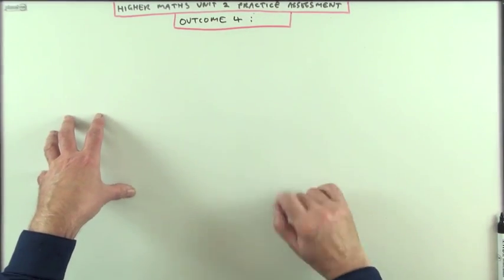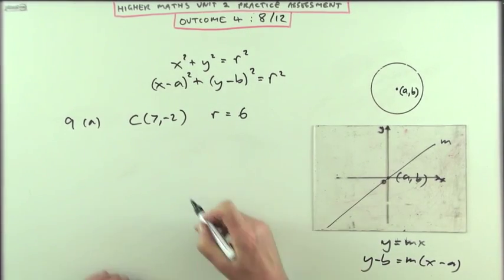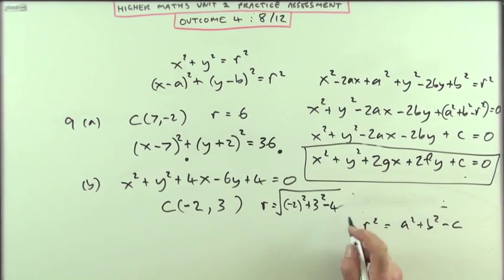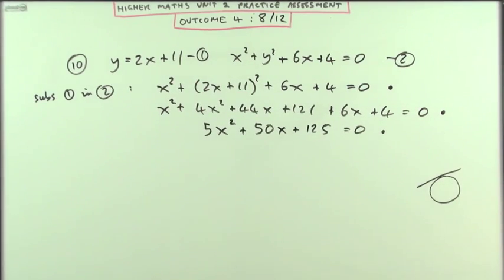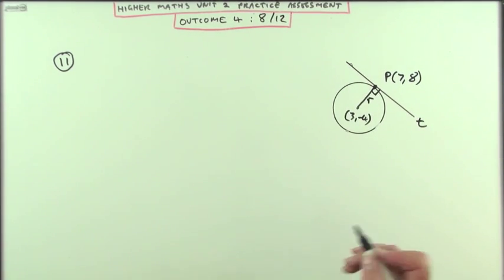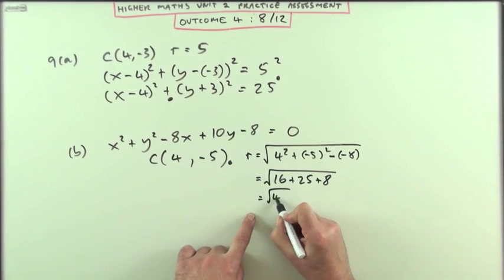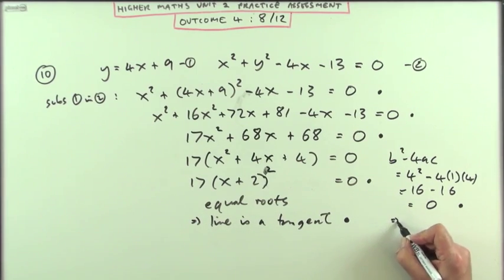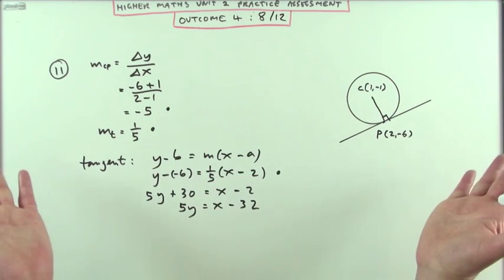Higher Maths NAB 2 Outcome 4: Equation of a circle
Instructional exercise for Outcome 4 of the SQA Higher Mathematics Unit 2 Assessment.

** A wee bit long again ! **

This is a practice set based on the actual format of the questions met in the assessment.
An outline of the format of the question is first given, along with a brief revision of the required techniques.
The required responses for each mark is clearly stated to facilitate full marks.
Lastly the practice question is given, set out as 'try then check', with the worked solution then following it.